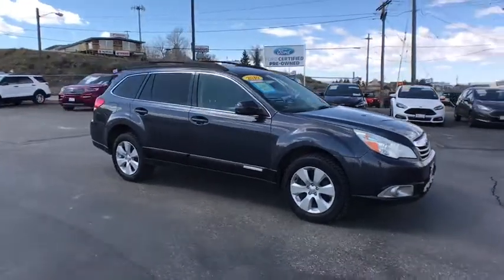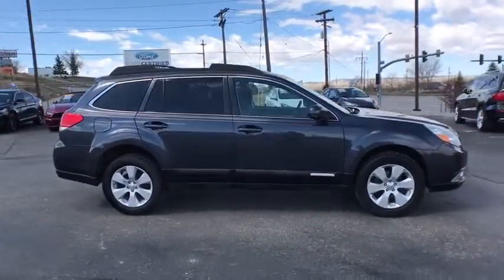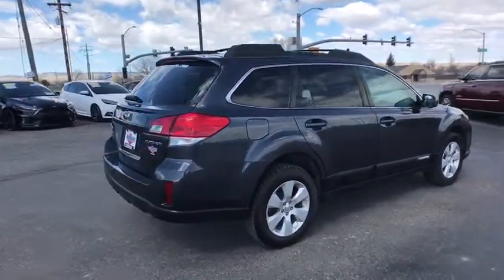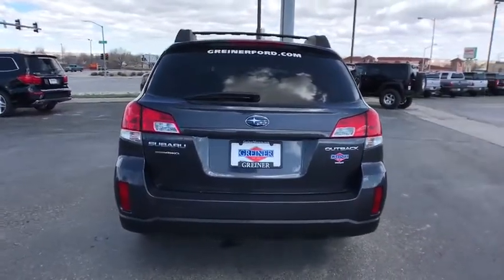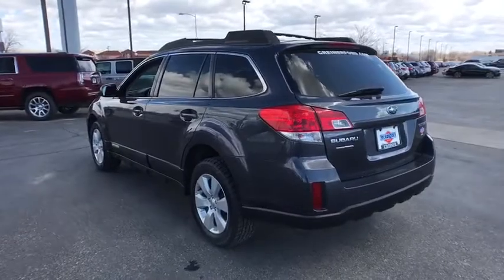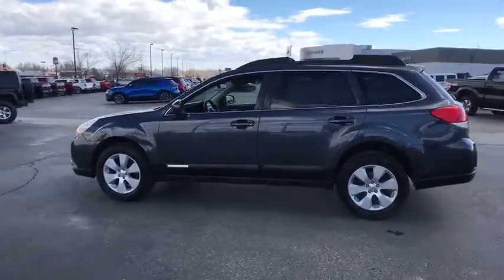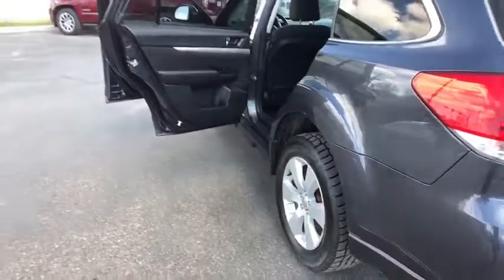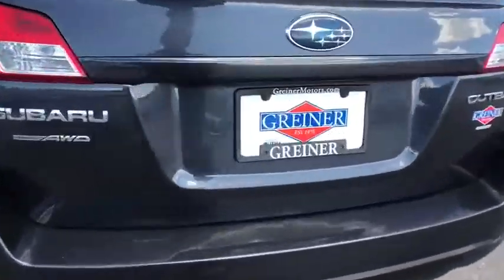2010 Subaru Outback Casper, Powell, Cheyenne, Douglas, Sheridan, WY 1073CF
Used 2010 Subaru Outback available in Casper, Wyoming at Lithia Ford Casper. Servicing the Powell, Cheyenne, Douglas, Sheridan, WY area.